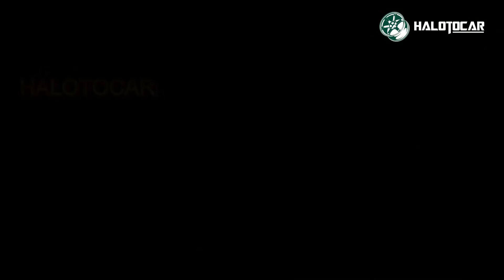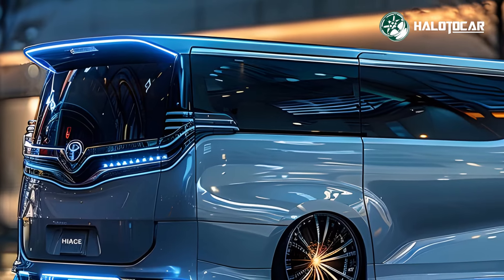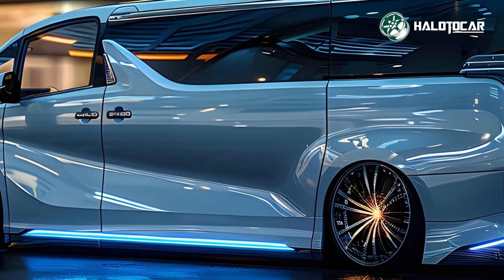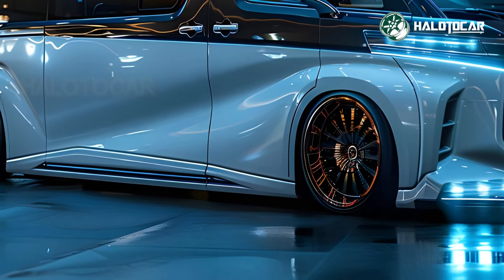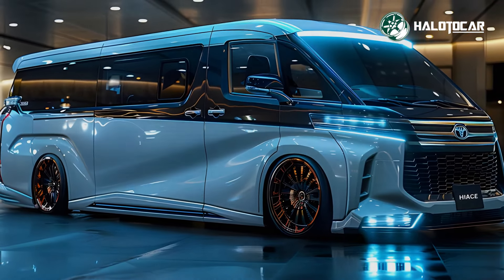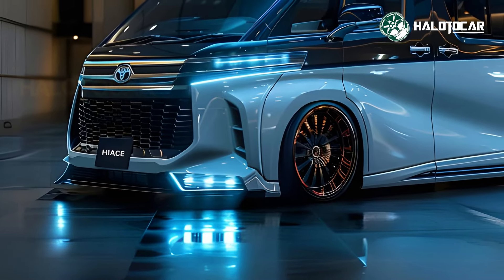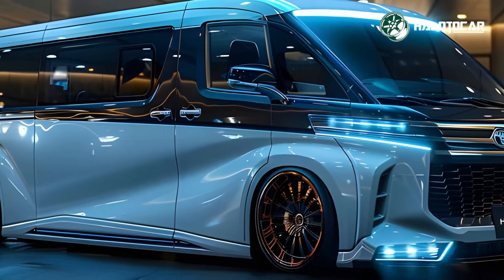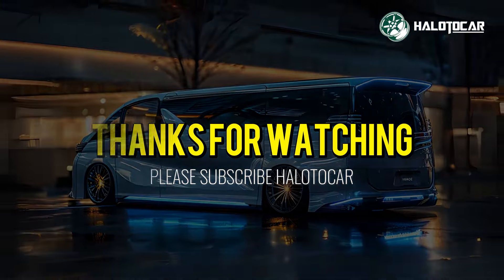Finally! 2025 Toyota Hiace Unveiled! - The Future of Vans!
Finally! The 2025 Toyota Hiace has been unveiled, heralding the future of vans with its groundbreaking features and modern design. This new model sets a benchmark for comfort, versatility, and innovation, making it the ideal choice for businesses and families alike. Let’s delve into the features that make the 2025 Toyota Hiace the van of the future.

The exterior design of the 2025 Toyota Hiace is both stylish and functional, boasting sleek lines and a bold front grille that give it a contemporary and confident look. The aerodynamic shape not only enhances its visual appeal but also improves fuel efficiency and driving stability. The large windows and strategically placed lighting ensure excellent visibility, while the robust build promises durability and reliability for long-term use.

Inside, the 2025 Hiace offers a spacious and versatile cabin designed to maximize comfort and utility. High-quality materials and thoughtful design touches create a welcoming environment, with ample headroom and legroom for all passengers. The flexible seating configurations can be easily adjusted to accommodate passengers or cargo, making the Hiace suitable for a wide range of applications, from family trips to commercial use. Advanced climate control and noise insulation further enhance the comfort for everyone onboard.

Performance-wise, the 2025 Hiace offers a range of powerful and efficient powertrains to suit different needs. Whether you choose the traditional petrol engine or the new hybrid option, the Hiace delivers smooth and responsive performance. The hybrid variant, in particular, provides excellent fuel economy and lower emissions, aligning with Toyota’s commitment to sustainability. The advanced suspension system and precise steering ensure a comfortable and stable ride, whether you’re driving in the city or on the highway.